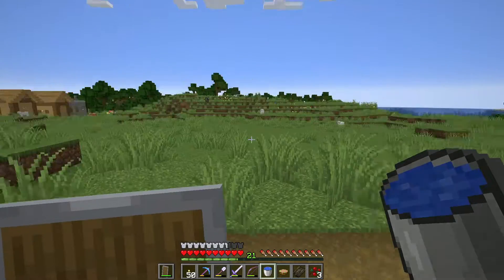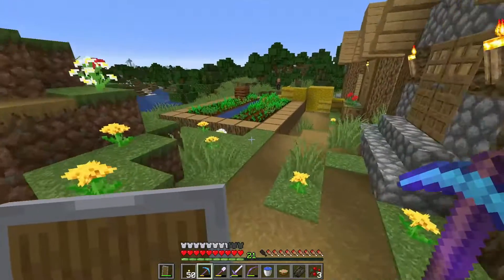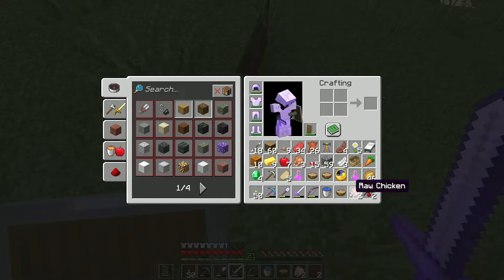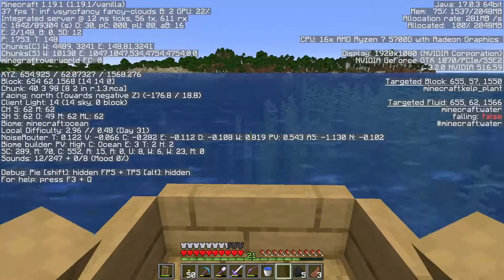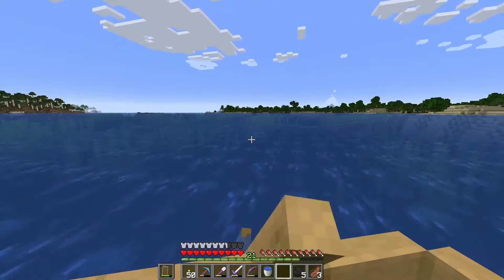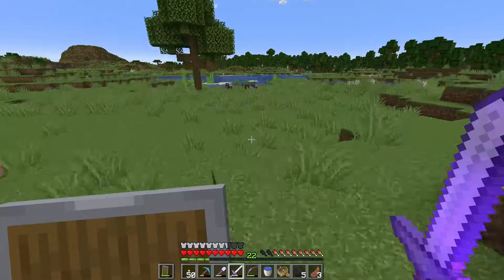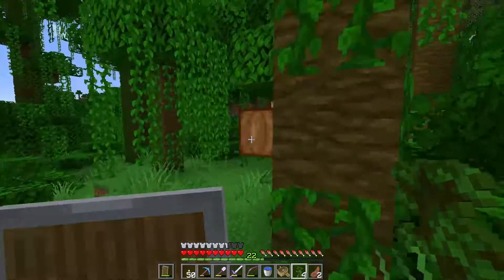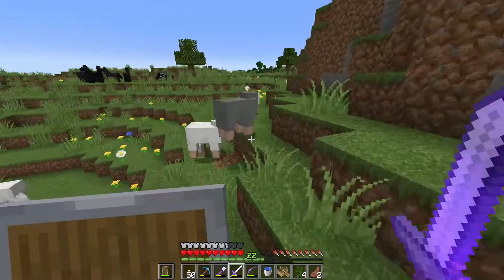Minecraft 1.19.1 Snapshot Series S3E19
Hey guys, I started a new YouTube only series playing the latest Minecraft snapshots and releases and only the latest version or snapshot.